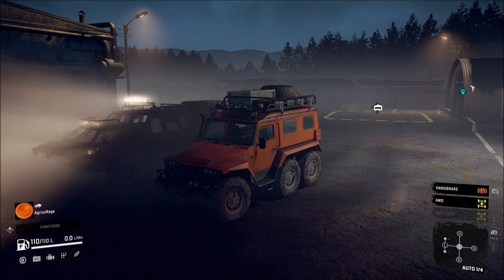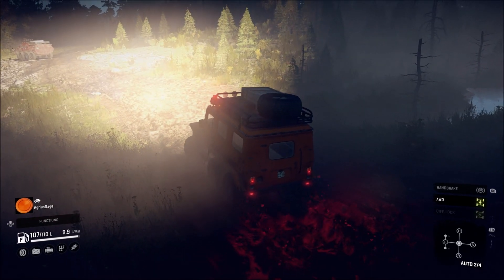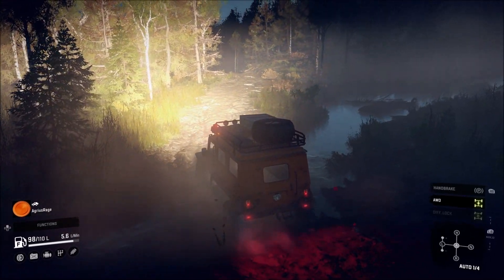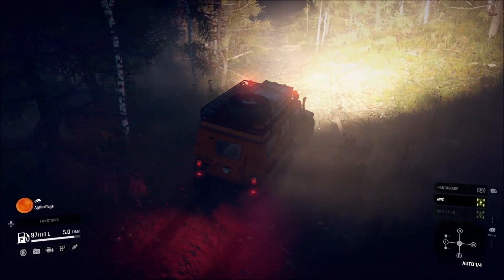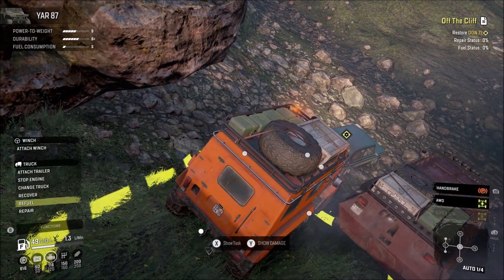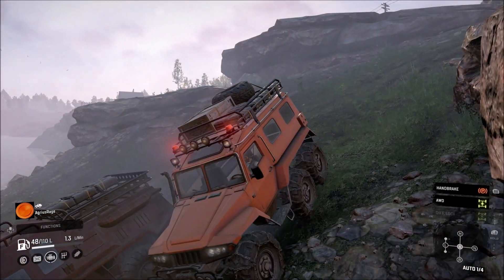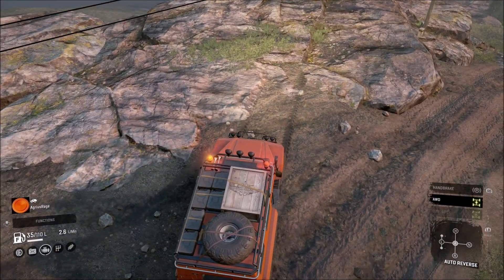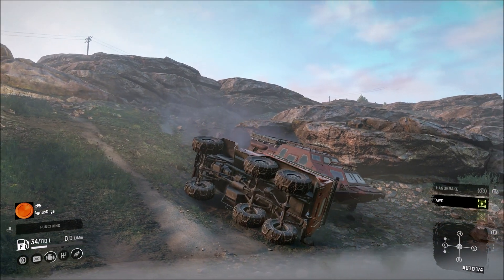SnowRunner #24 - Repairing A Don 71 That Fell Off A Cliff - Xbox One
In todays episode we take on mission "Off a cliff" and repair the Don 71 which is stuck in the mud.